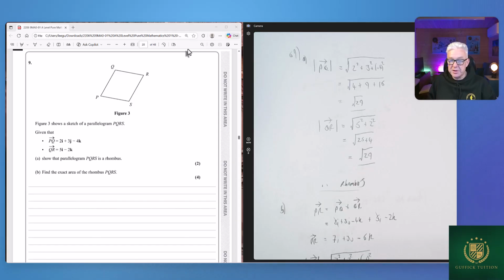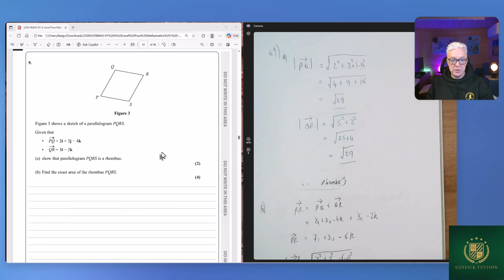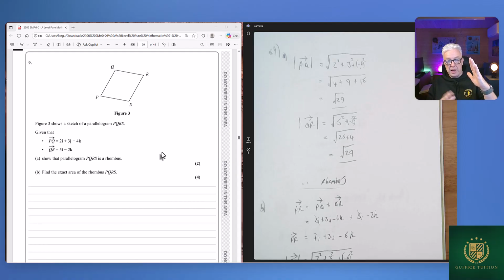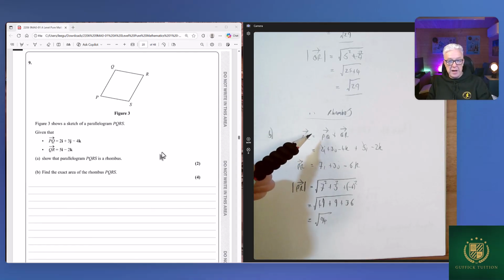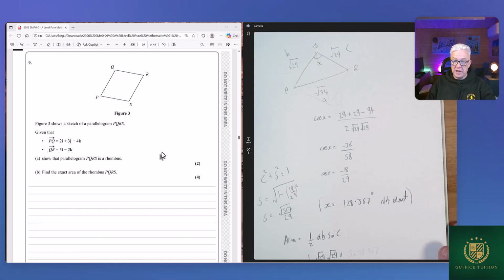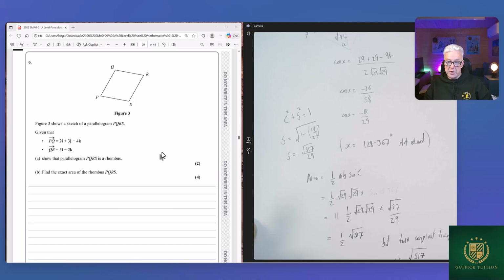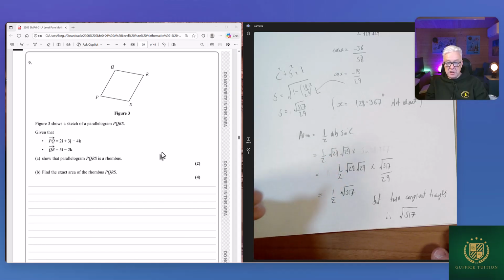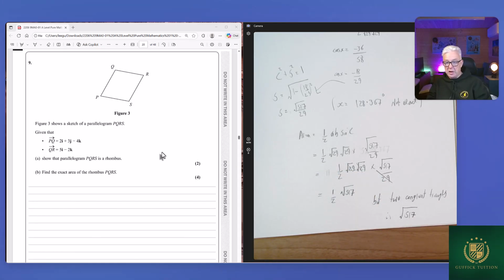Vectors (Q9 A2 P1 Edexcel 2022)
📞 𝗕𝗼𝗼𝗸 𝗮 𝗳𝗿𝗲𝗲 𝗰𝗼𝗻𝘀𝘂𝗹𝘁𝗮𝘁𝗶𝗼𝗻 In this video, Lee Guffick explains how to tackle a classic A Level Vectors problem from Edexcel A Level Maths Paper 1 (2022).
Lee shows you how to use vector magnitudes to prove that a parallelogram is a rhombus, how to calculate a diagonal vector, and how to apply both the cosine rule and exact trigonometric identities to find the exact area of the rhombus.

This question is a beautiful mix of geometry, vector algebra, and exact values — and Lee’s clear walkthrough will help you score full marks on similar A Level vector questions.

⏱️ TIMESTAMPS:
00:00 Intro
00:05 Understanding the vector setup
00:20 Checking whether PQRS is a rhombus
00:53 Finding magnitudes of PQ and QR
01:25 Proving equal side lengths
01:40 Finding the diagonal PR
01:58 Magnitude of PR
02:11 Setting up triangle PQR
02:30 Using the cosine rule
03:00 Getting an exact trigonometric value
03:40 Calculating the exact area of the rhombus
03:55 Final answer and wrap-up

✏️ TOPICS COVERED:

Vector magnitudes and components

Proving shapes using vector methods

Rhombus vs parallelogram criteria

Using the cosine rule efficiently

Exact values using trig identities

Working with surds in area calculations

💯 EXAM TIPS:

When showing a shape is a rhombus, equal side lengths are the quickest route.

Always compute magnitudes carefully — mistakes tend to come from signs.

For exact areas, avoid rounding early; use identities like sine squared plus cosine squared equals one.

Remember that diagonals in vector problems often unlock the simplest method for area.

📚 ABOUT GUFFICK TUITION:
Lee Guffick is a former Head of Mathematics and A-Level Examiner helping students achieve A star or A grades and secure places at top universities including Oxford, Cambridge and the Ivy League.
He teaches students worldwide through his premium 1 to 1 tuition and high-performing small group A Level Maths programmes.